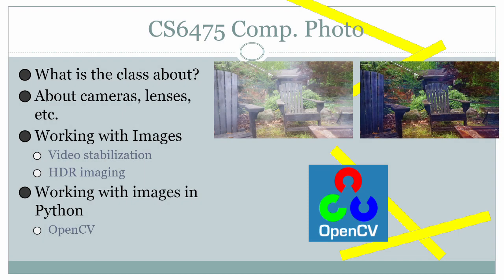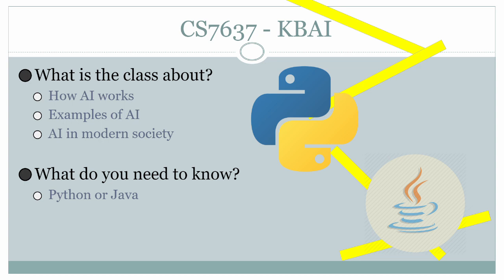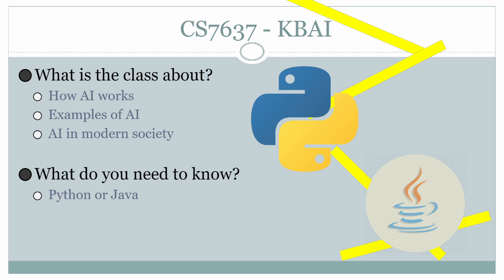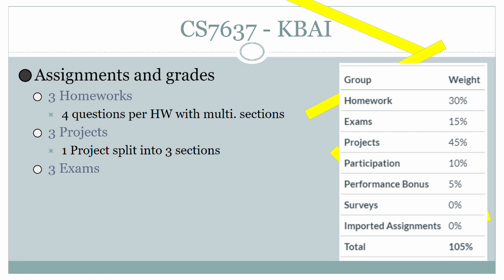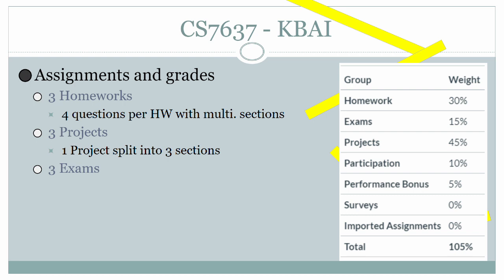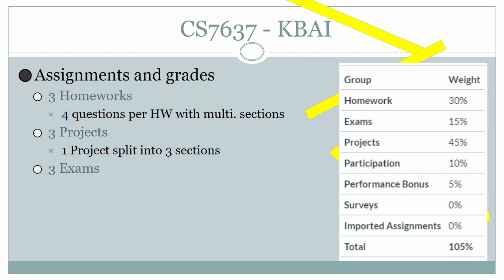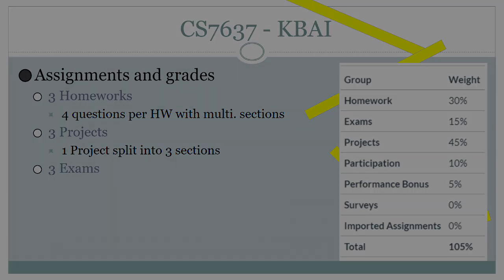Georgia Tech OMSCS (s2e1) KBAI Initial Look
This is the first video of semester 2 (summer semester) in Georgia Tech OMSCS program where I am taking CS7637 Knowledge Based AI.